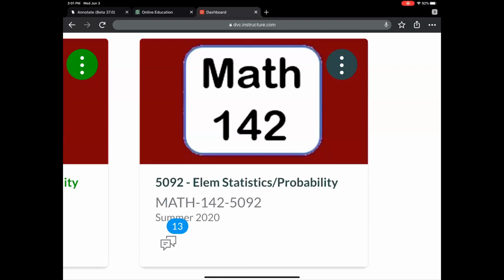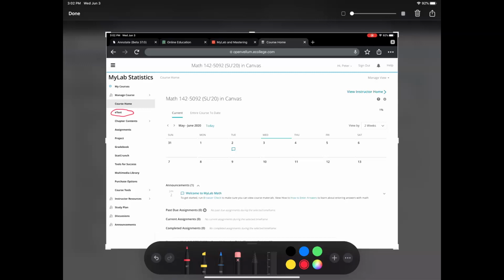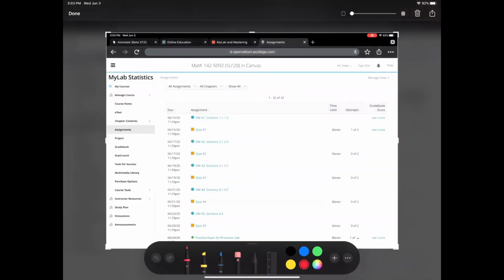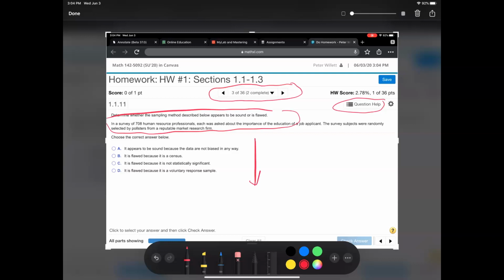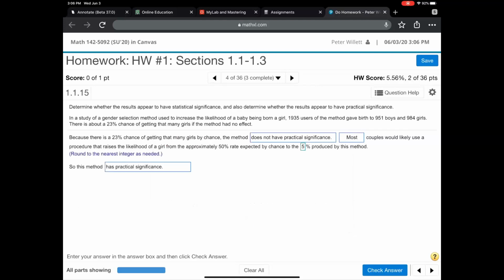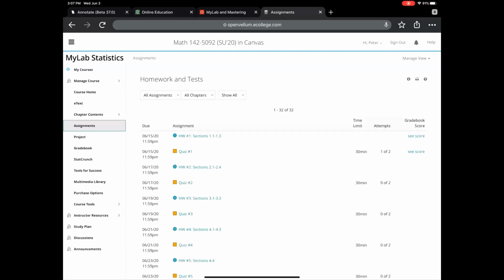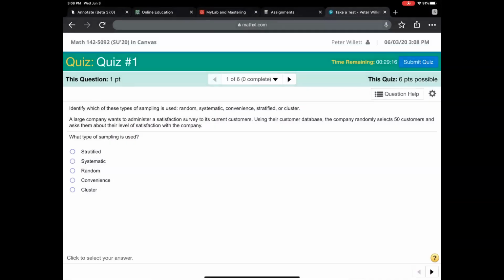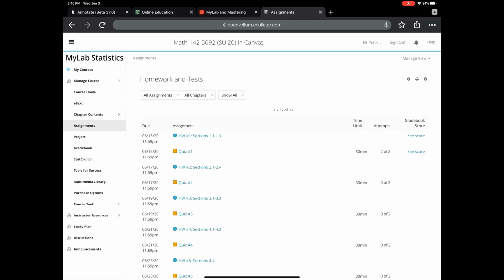HWs and Quizzes on MSL